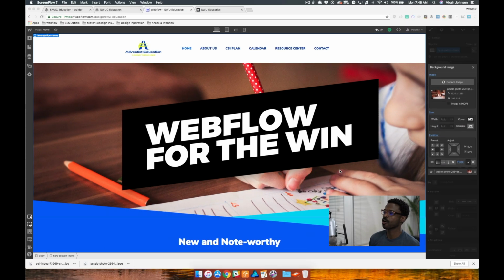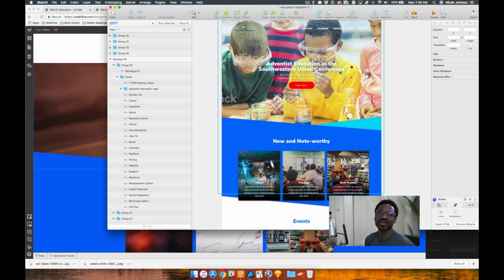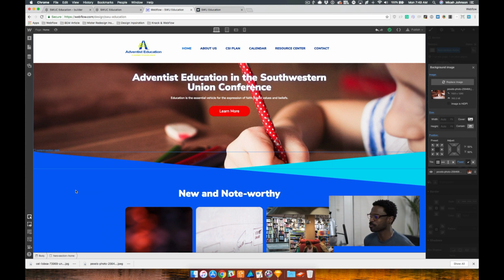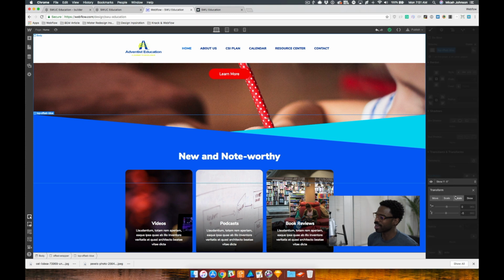Made for Monday 003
In this week's "Made for Monday" we talk about how to create skewed sections within your Webflow projects.

This fun affect is perfect for today's design as it is both playful and welcoming.